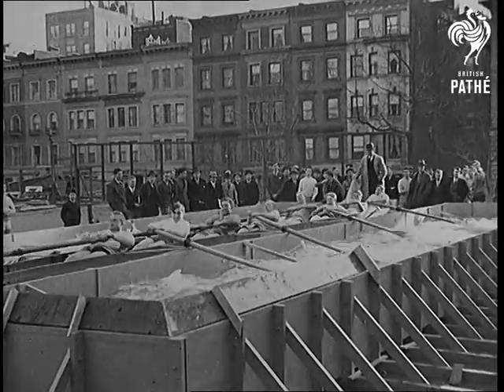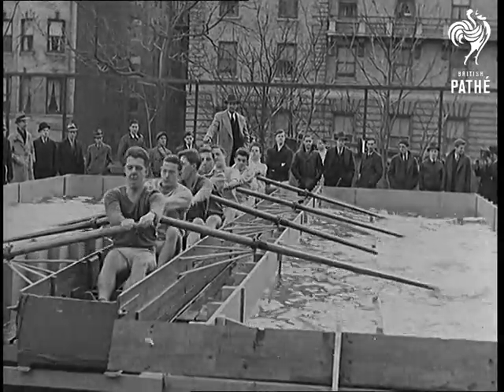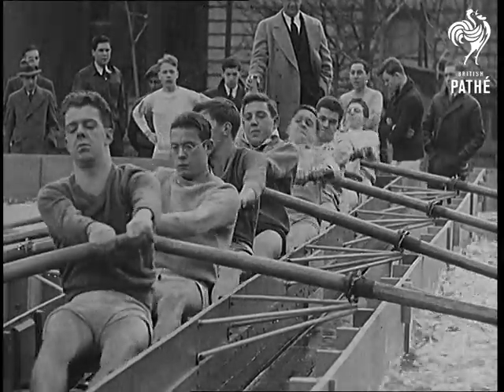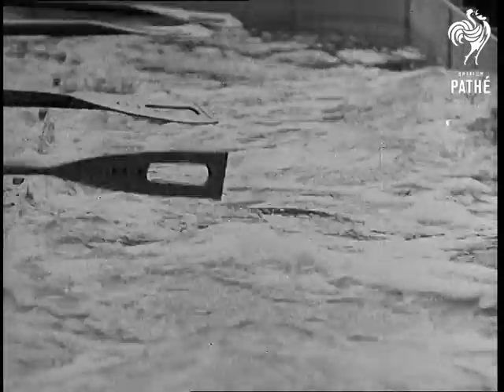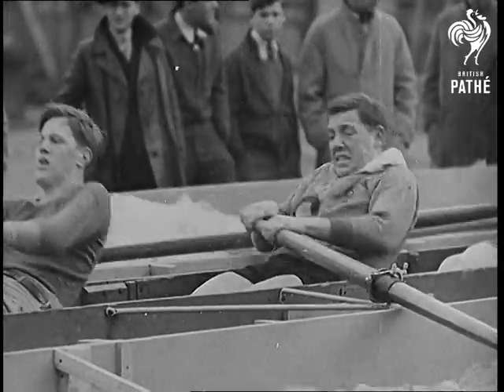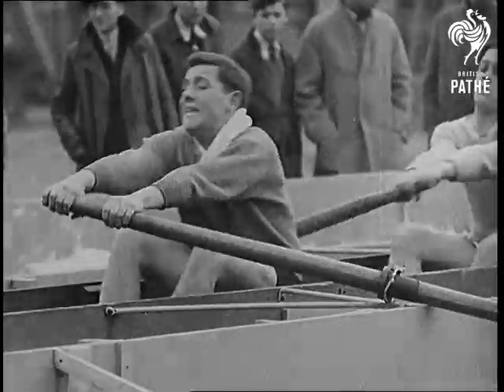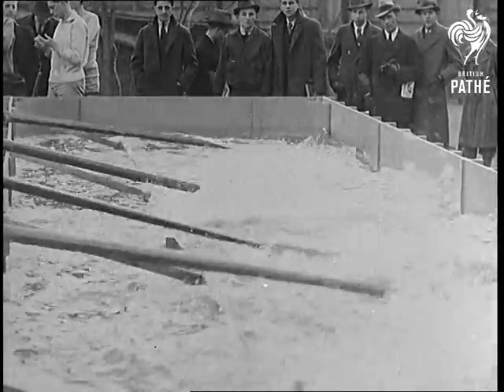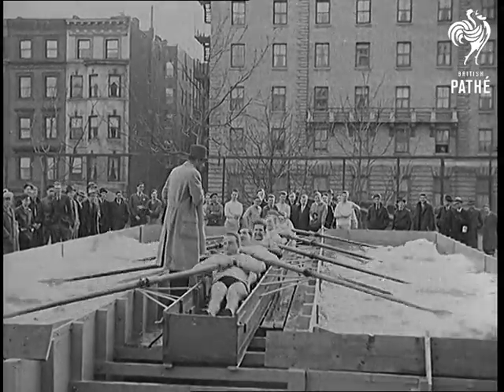Here's A Notion (1934)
Full title reads "New York HERE'S A NOTION - for this years boat race practice."

New York, United States of America (USA).

Columbia rowing team tries its new outdoor tank. Young men rowing in a small pool - their boat is attached to the sides of the pool so it is immobile. Coach instructing them. Young men around he pool looking on.
 FILM ID:773.34